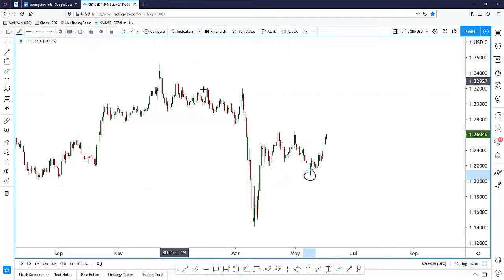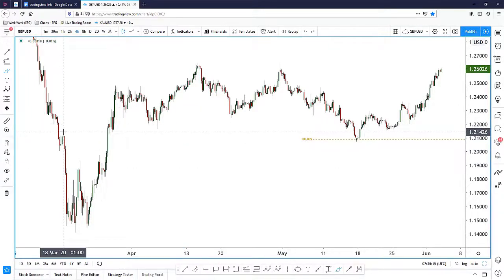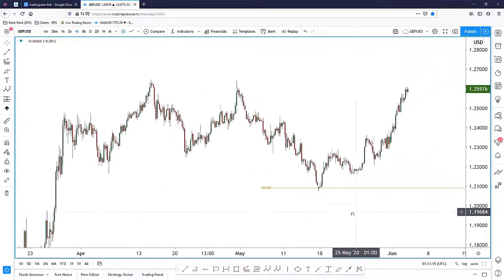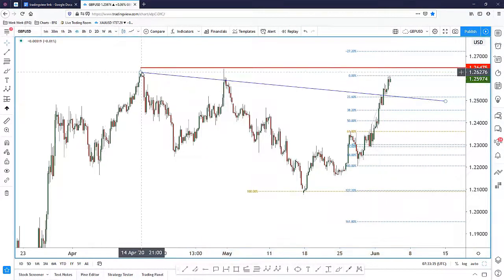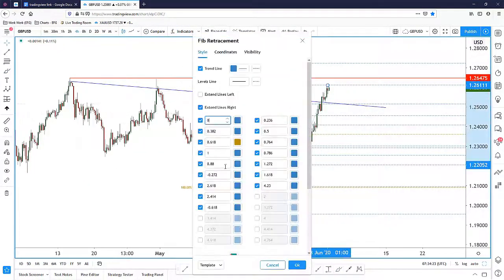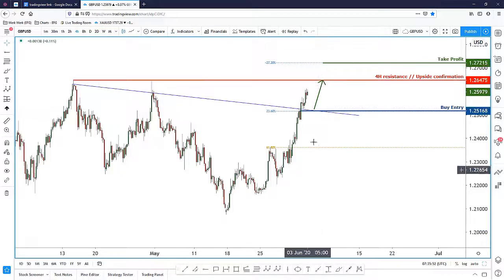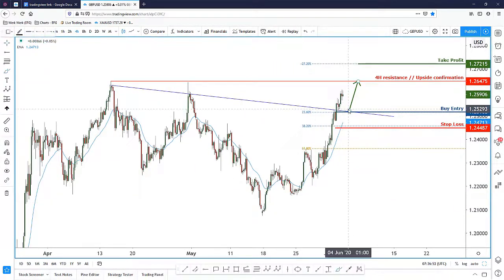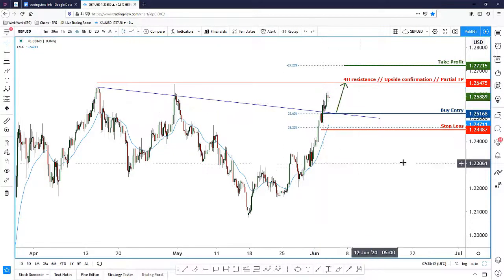Forex forecast 06/03/2020 on GBP/USD from Dean Leo